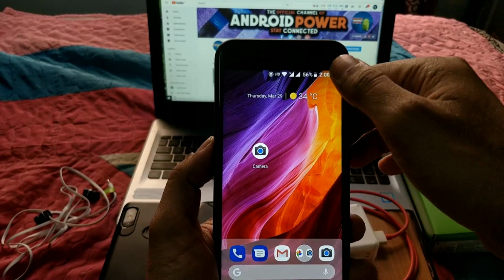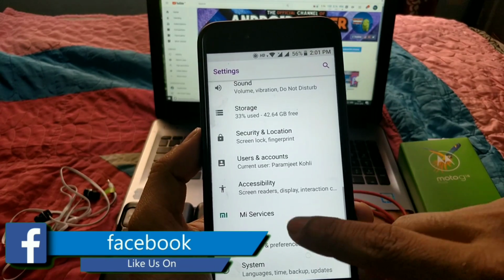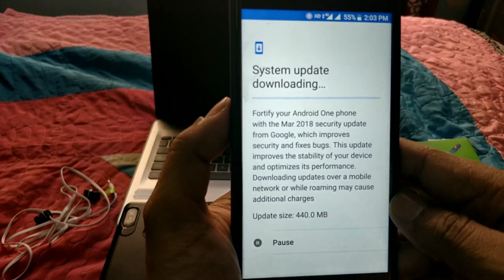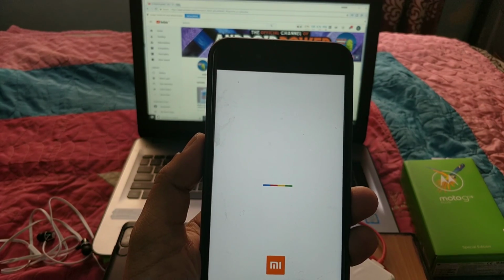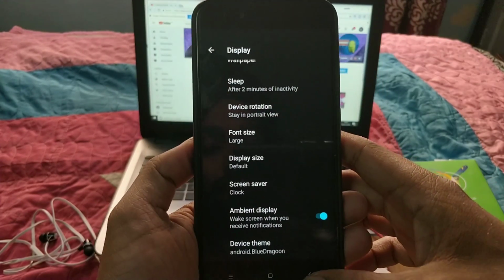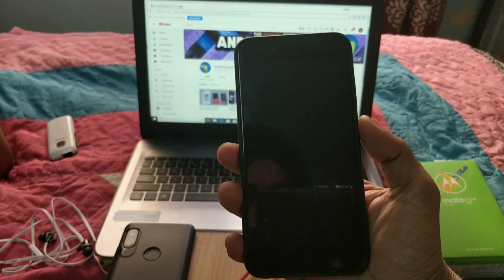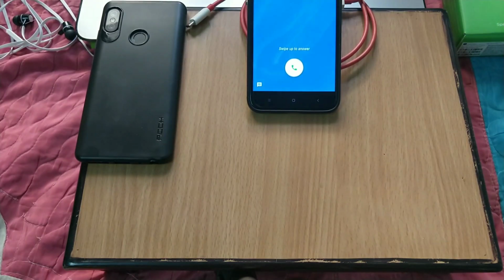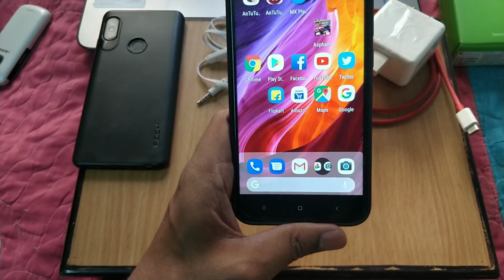mi a1 march security patch update | How to get +features test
Fourth Android Oreo Bug Fix Update for Xiaomi Mi A1 with March 1 Security Patch | How to get it + Full Feature Test (Phone (dialer), VoLTE, Camera, Benchmarks, Battery Test, Earphones, Video Playback... )

How to get android p features full pack on any Android device my